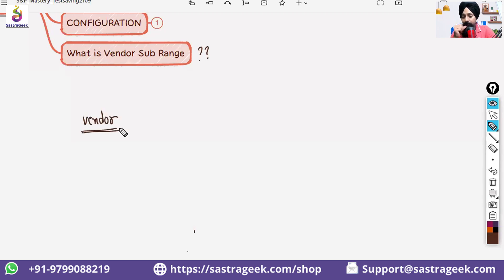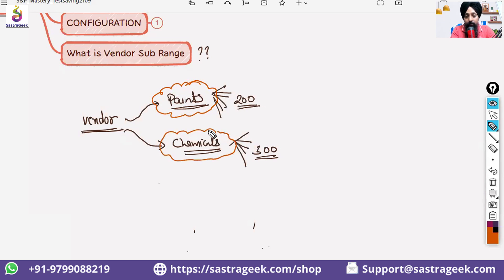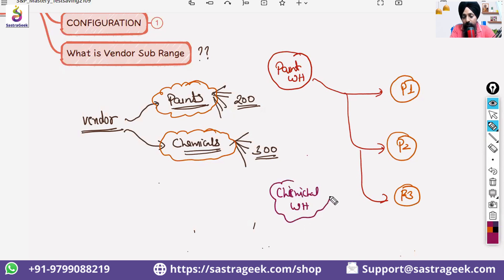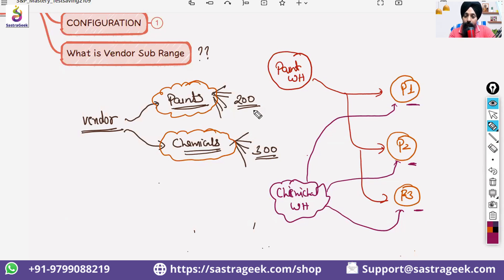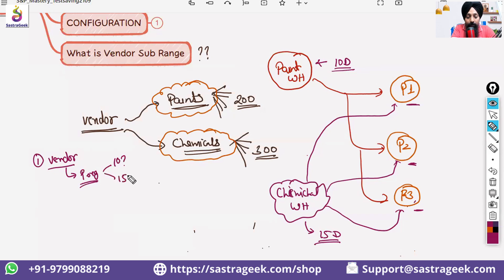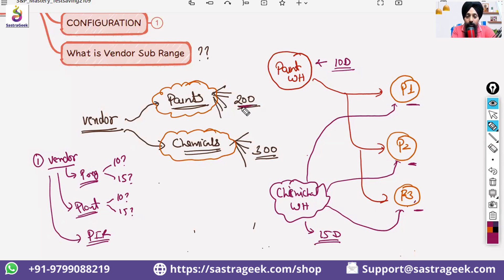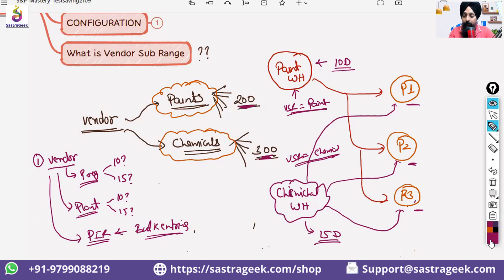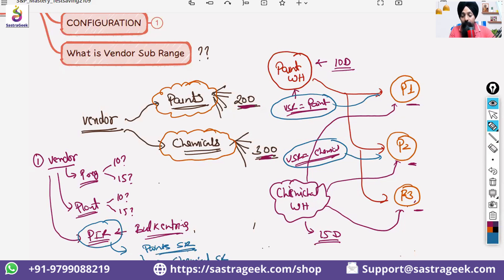What is Vendor Sub Range & Why do we require in SAP S/4 HANA Sourcing and procurement SAP MM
In this video, we explore the concept of Vendor Sub-Range and its significance in SAP S/4 HANA Sourcing and Procurement. While SAP offers the flexibility to manage vendors at a general level, Vendor Sub-Range allows for the categorization of specific products or services a vendor provides, making procurement processes more granular and efficient.

In this video, you’ll learn:

What Vendor Sub-Range is and why it’s essential for SAP S/4 HANA Sourcing and Procurement, particularly in the Material Management (MM) module.
Key benefits of using Vendor Sub-Ranges, including enhanced control over vendor-specific product categories, more accurate procurement processes, and improved supplier management.
Step-by-step guidance on how to define and assign Vendor Sub-Ranges in SAP, helping you segment vendors by the range of goods or services they supply.
How Vendor Sub-Ranges support better procurement decision-making, enable clearer communication with vendors, and optimize sourcing strategies at a more detailed level.
Best practices for setting up Vendor Sub-Ranges, ensuring efficient vendor management, and aligning with business-specific procurement requirements.
Real-world examples of how organizations have successfully implemented Vendor Sub-Ranges to enhance their procurement workflows and overcome vendor-specific challenges.
By understanding the importance of Vendor Sub-Ranges, you can better categorize and manage vendor relationships and optimize your procurement processes for different materials or services. Watch this video for practical insights on how to leverage Vendor Sub-Range functionality in SAP S/4 HANA to drive procurement excellence.

👉 Want to expand your SAP expertise? Join our comprehensive training programs to master SAP S/4 HANA Sourcing and Procurement!